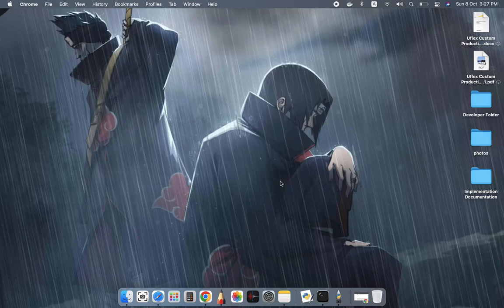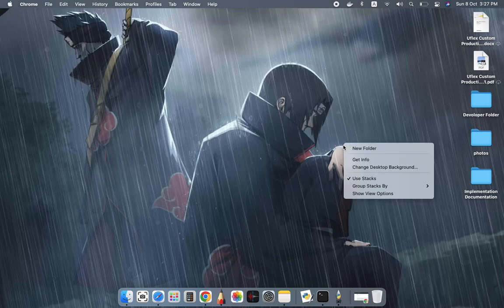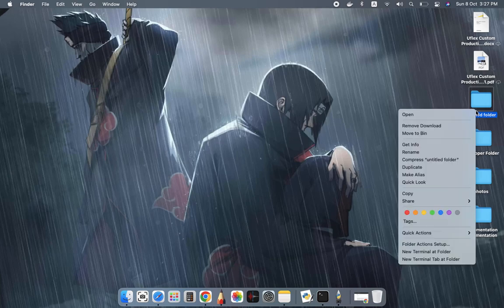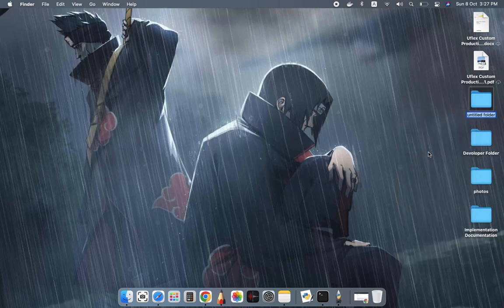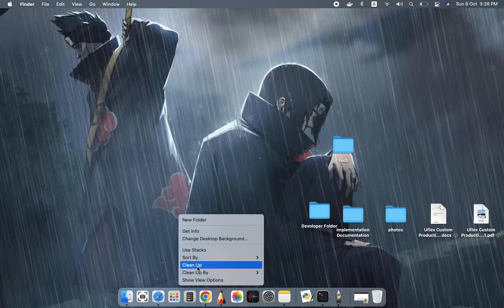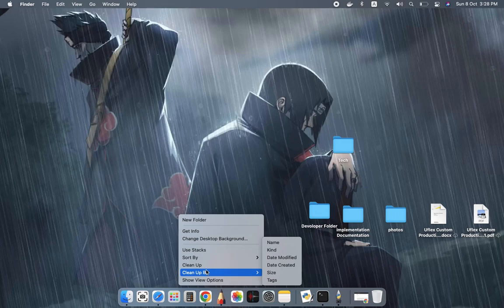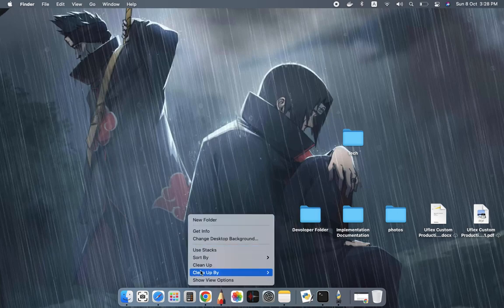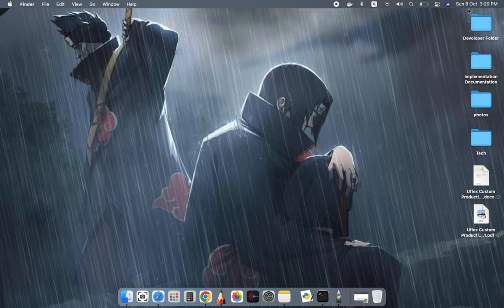How to make a folder on your Mac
Hey guys in today's video I'm Going to show you how to make a folder on your Mac